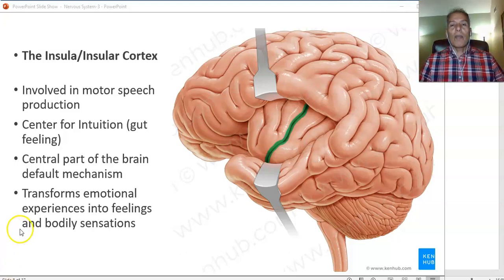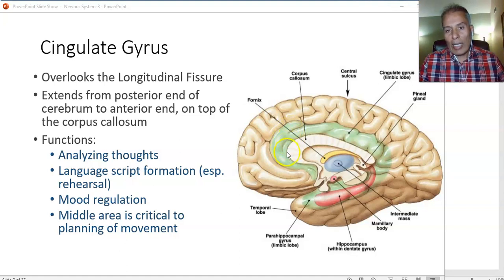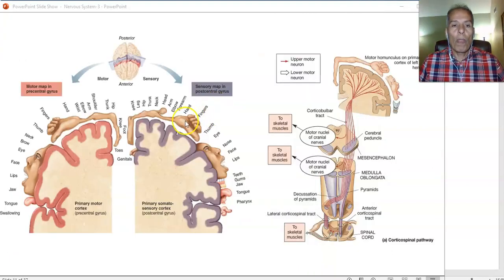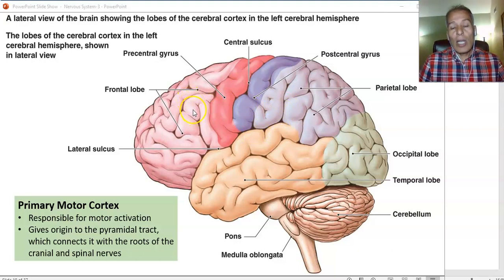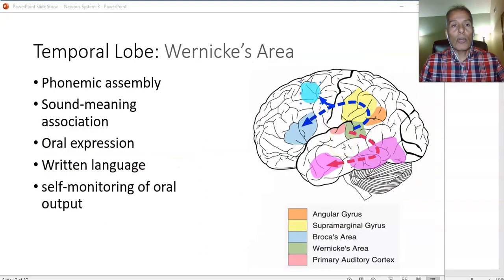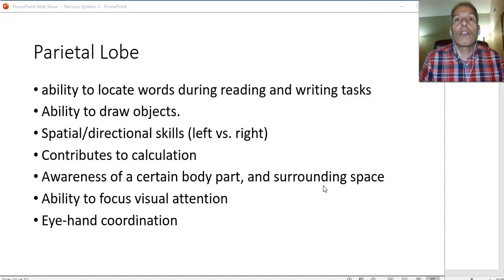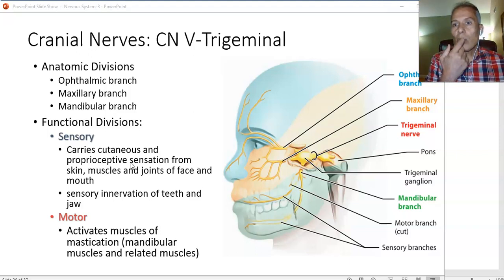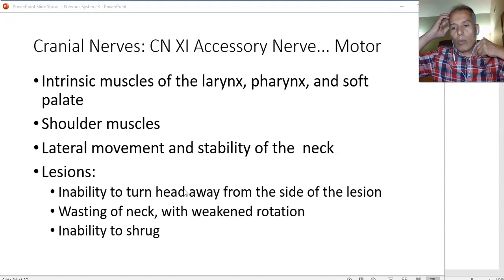Neuroanatomy Part 3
Cerebral Cortex and Cranial Nerves